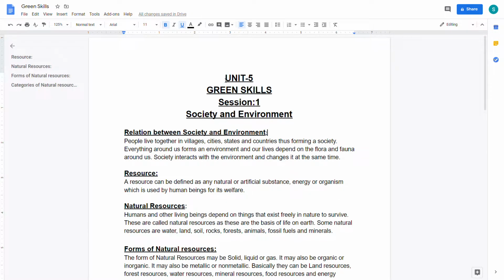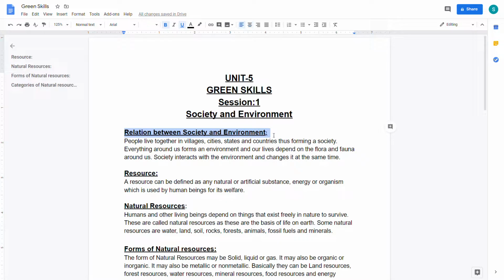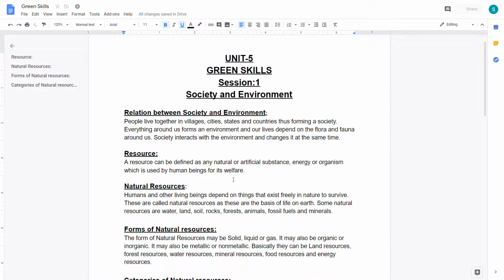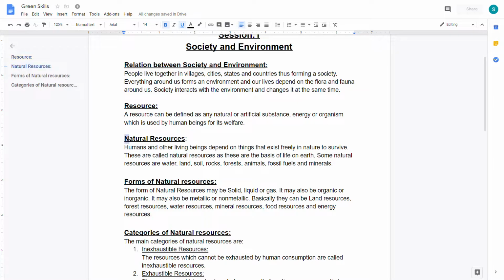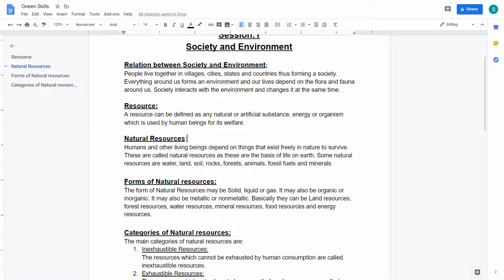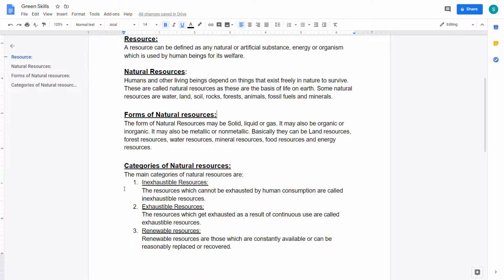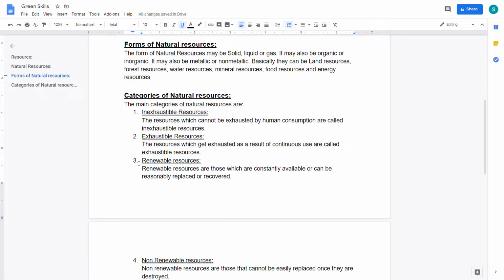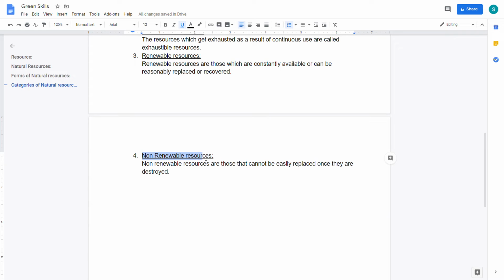Green Skills - Part 1